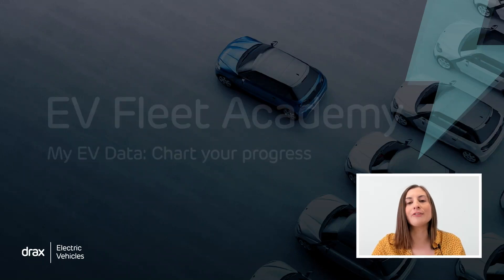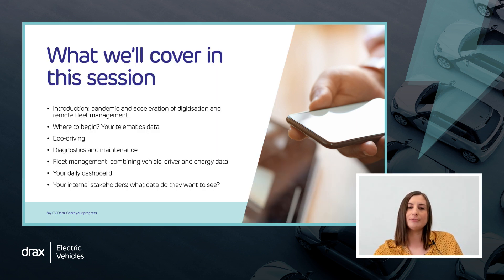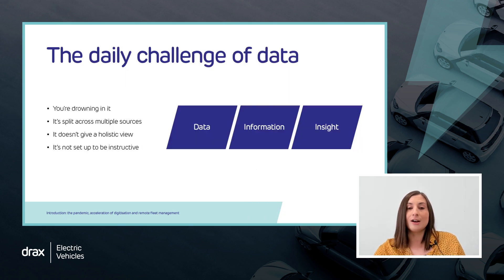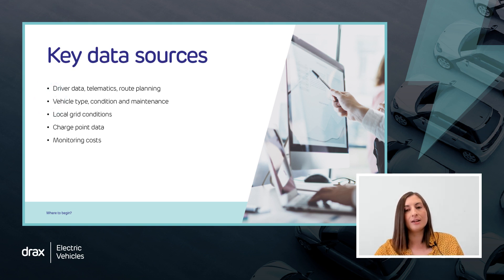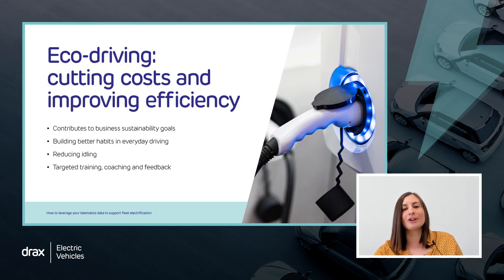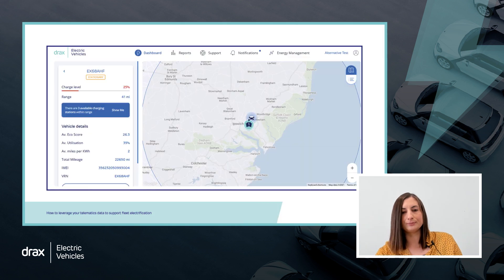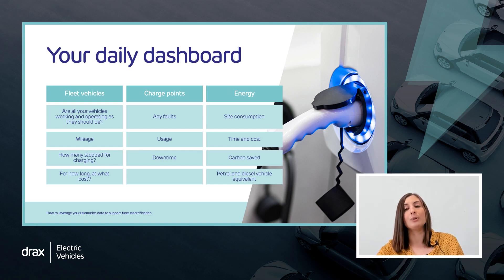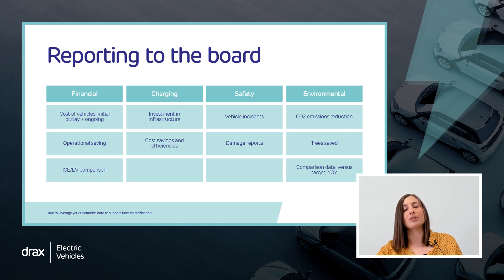My EV Data with Katie Burrows - Drax EV Fleet Academy